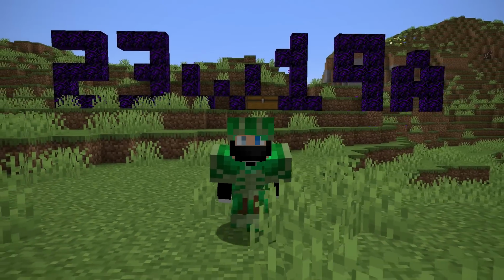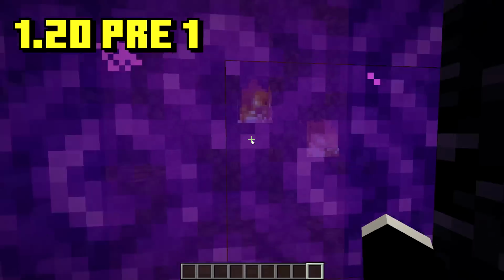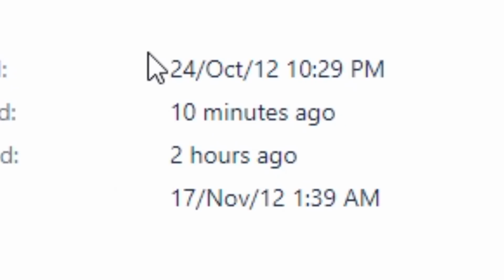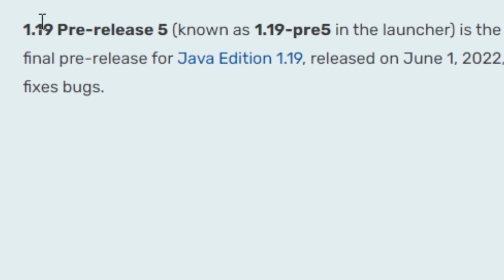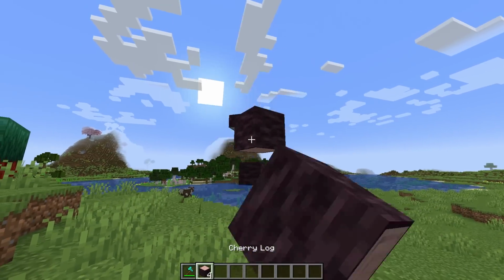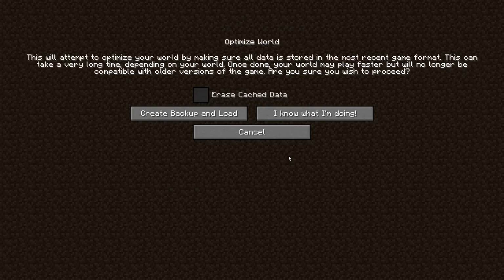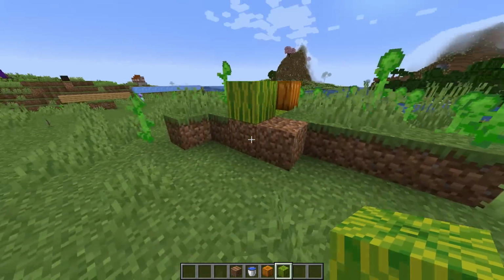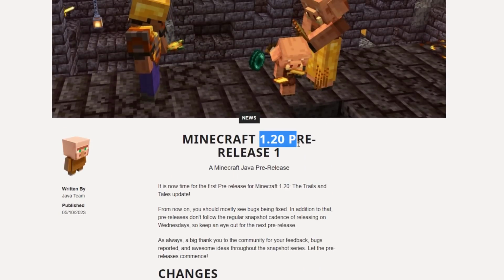UPDATE SOON!! Portal Upgrade, Wool Buffs, & More - Minecraft 1.20 Pre Release 1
Minecraft 1.20 is officially in pre releases baby!! This means that Minecraft snapshots for 1.20 are done (kinda) and the Minecraft 1.20 release date is close! Today we take a look at everything changed in Minecraft 1.20 Pre Release 1!

if you read this comment "portles"